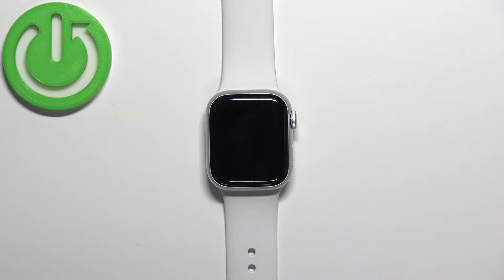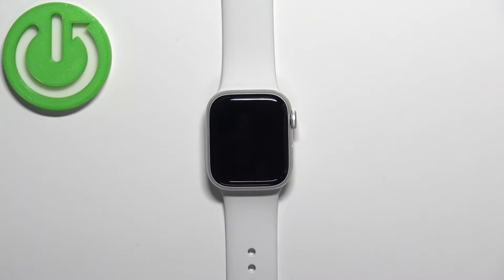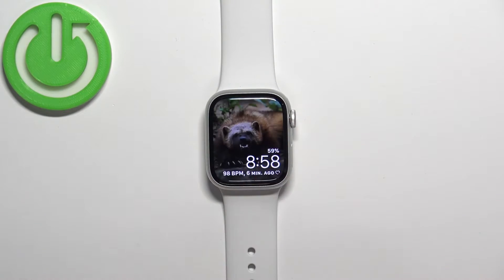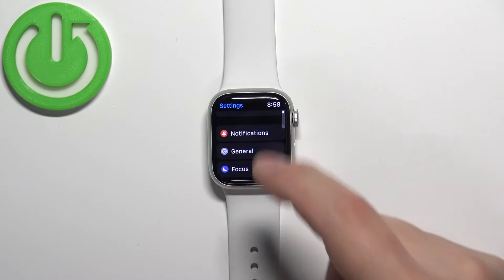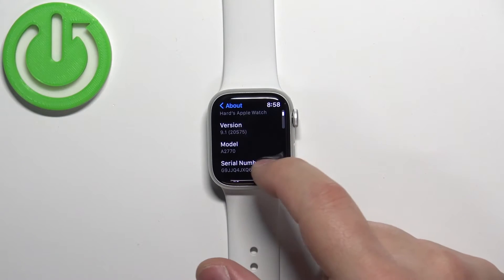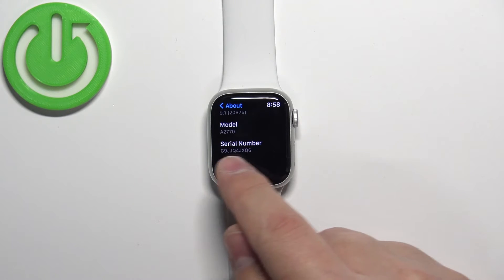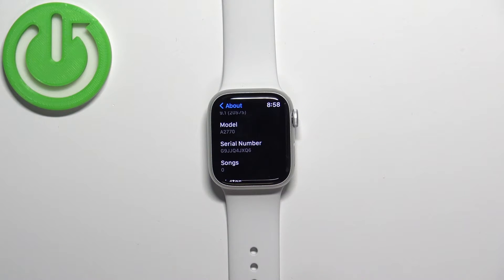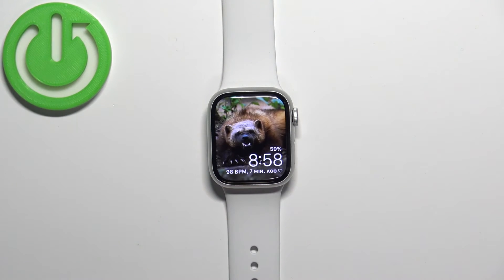How to Check Serial Number of Apple Watch Series 8?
In this video we want to show you how to check the serial number on the Apple Watch Series 8. It will allow you to check the remaining length of the warranty, for example, on Apple's website or our imei.info.

How to Locate Serial Number of Apple Watch Series 8? How to Check SN of Apple Watch Series 8? How to Find Serial Number of Apple Watch Series 8? How to Check Serial No of Apple Watch Series 8? How to Check Identity Number of Apple Watch Series 8?